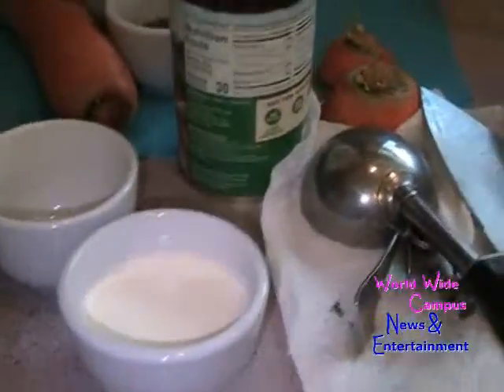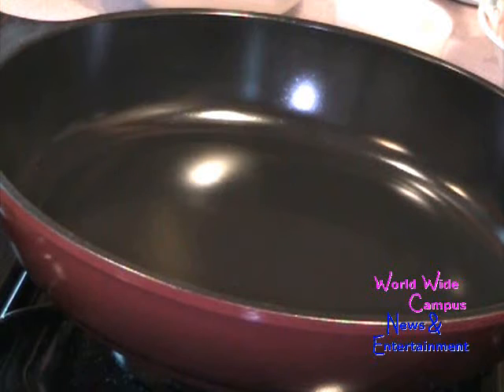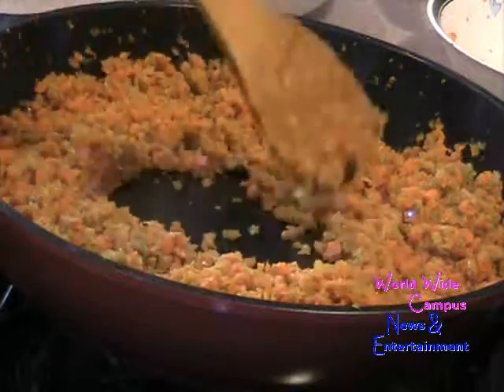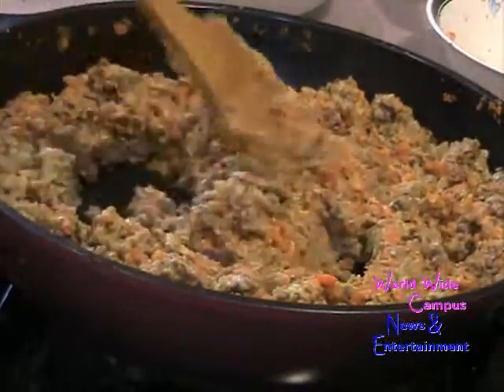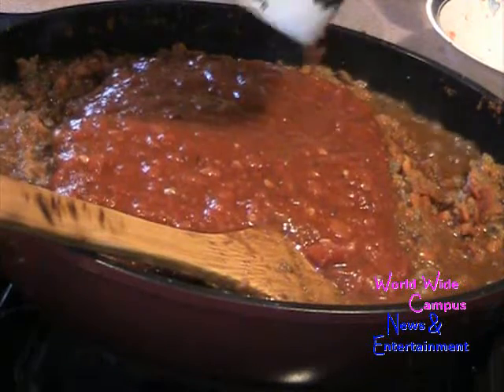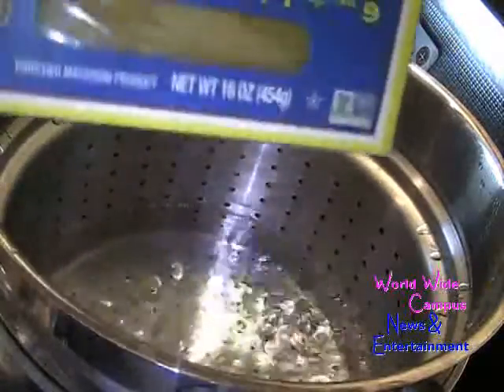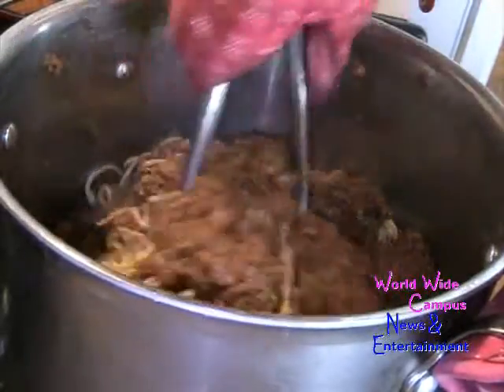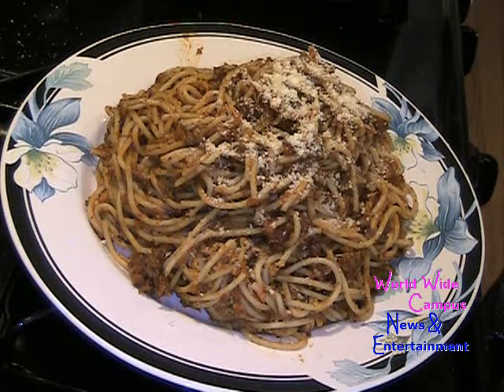Spaghetti Bolognese | In The Kitchen with World Wide Campus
In this video, World Wide Campus News & Entertainment as for the weekend recipe will be showing you how to make these Italian Pasta dishes, Spaghetti Bolognese.

3 tablespoons of Extra Virgin Olive Oil
6 cloves of Minced or Pressed Garlic
Mince 4 stocks of Celery
Mince 3 Premium Carrots
Peel and mince 1 medium Yellow Onion
1 pound of Lean Ground Veal, Lean Ground Beef, or Lean Ground Pork
¼ cup of Heavy Cream
6 ounce can of Tomato Paste
1 cup of Red Wine
28 ounce can of Contadina Crushed Tomatoes in Tomato Puree
2 tablespoons of Parsley Flakes
3 tablespoons of Italian Seasoning
¾ teaspoon of Kosher Salt and Ground Black Pepper according to taste
Cook 16 ounce box of Thin Spaghetti in salted boiling water to uncovered on high heat until its tender
1 cup of Grated Parmesan Cheese

Optional:
2 tablespoons of Garlic Powder
1 tablespoons of Onion Powder

In a large nonstick skillet or a sauce pot over medium high heat to make the bolognese sauce, start by putting with oil to get nice and hot, throw in some garlic to the oil, and just you want to sauté will lightly brown. Add the soffritto of celery, carrots and onions, and stir fry until its caramelized. Reduce the heat on high after caramelized, plop in the ground meat, then break it over to brown until no longer pink. Pour in the cream, and keep stirring around. Add the tomato paste, and keep going. Pour in the wine then crushed tomatoes, and just keep stir frying together to give a nice color tinge of red. Add in some parsley, then the seasoning of Italian, salt and black pepper according to taste, making sure to keep stir frying together, reduce the heat to low that allows to bring to a simmer, and then you can prepare to cook the pasta.

Tip: You can evenly add more flavors to put in some garlic powder and onion powder as needed.

Add the cooked pasta to the sauce, using the tongs to toss to coat. Sprinkle half of the cheese, and keep tossing around. Don’t forget to remove from the heat when the sauce are done.

Tip: You can also add the ladle of pasta water little by little to make a thinner sauce.

When its completely done, you can put it in the serving bowl, put more sauce as needed, then sprinkle with remaining cheese on top and ready to serve a meal.

And here’s the finished Spaghetti Bolognese. Buon appetito!